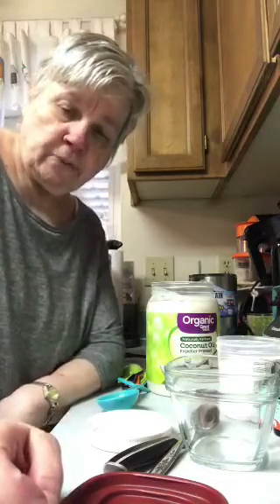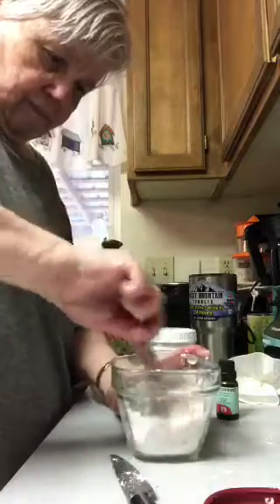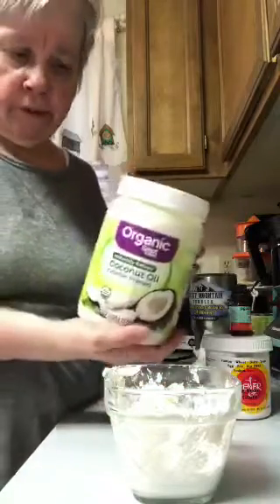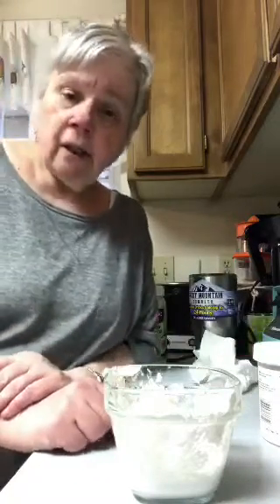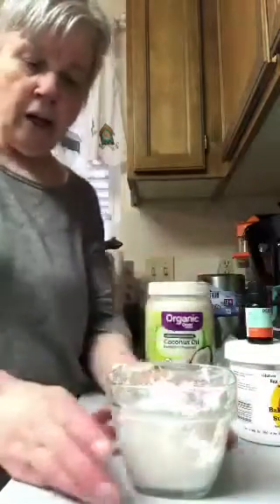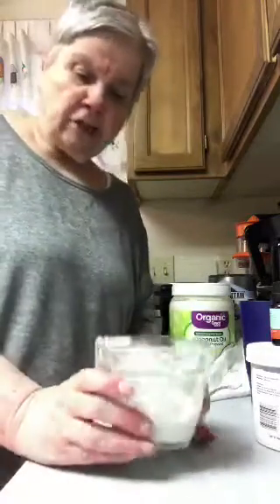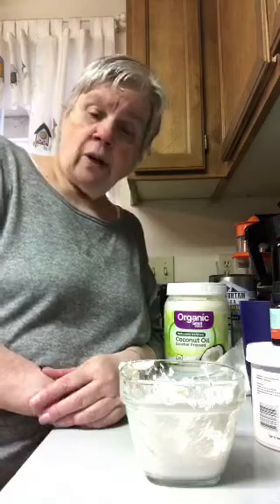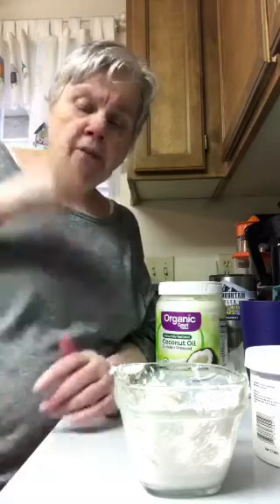Making vegan toothpaste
4 tablespoons coconut oil
4 tablespoons EnerG baking soda substitute ( If you want to use baking soda, use 2 tablespoons)
10 drops peppermint essential oil Feel free to use any essential oil you choose)
A little bit of water to make it into a paste. Keep stirring until everything is combined and a paste. Put it in the fridge for 10 minutes.